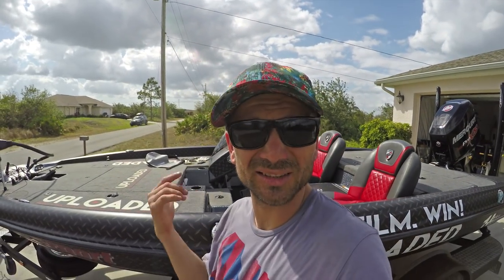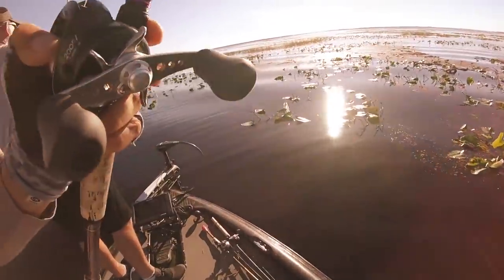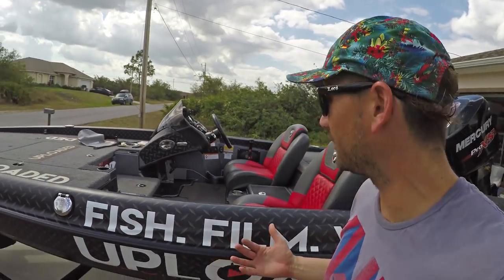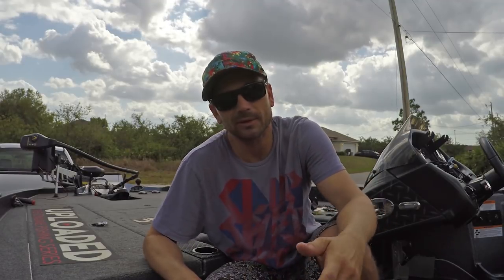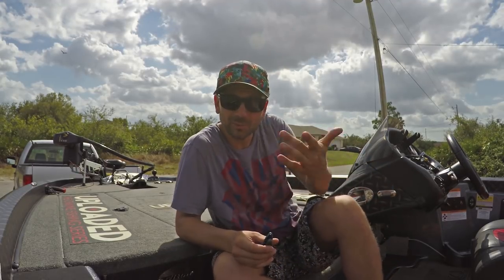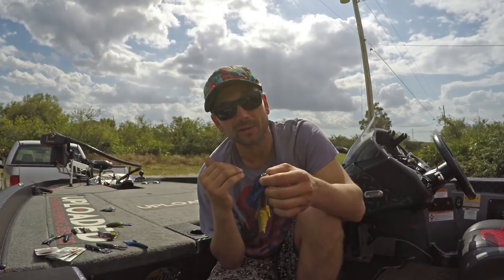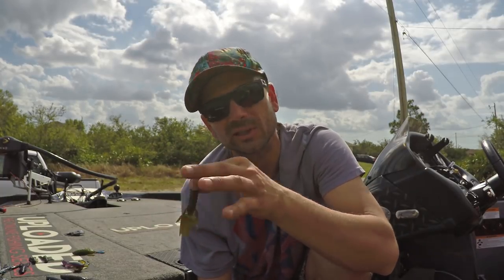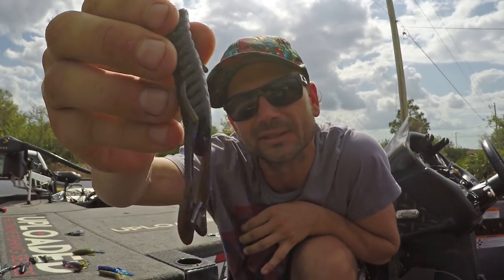What to PUNCH Bass Fishing ~ Fishing Tips: FLIPPING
Punching for bass is a way of life when it comes to Florida fishing!  Let's talk baits and fishing tips for flipping, pitching, and targeting heavy cover to catch more bass.  We'll be running through a review of break down for the best fishing lures and colors to use for various tips of flipping in a range of circumstances.  The Gambler Lures Flipping Crazy gives those of us that live the punch life a nice mix of bait styles and the most viable colors in just about any situation.  I run through how I fish them here in Florida, how to rig them up, and various other fishing tips and techniques for catching bass in heavy grass!

All the camera stuff, the drone, floral hats everything you need to shoot vids!